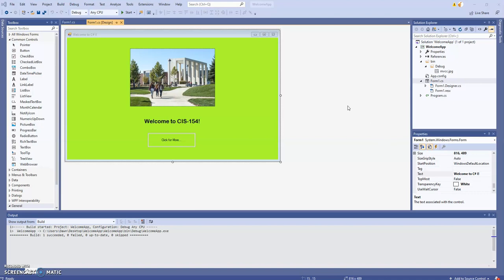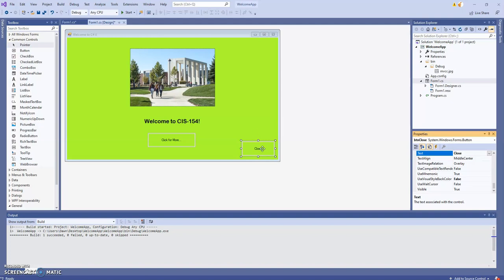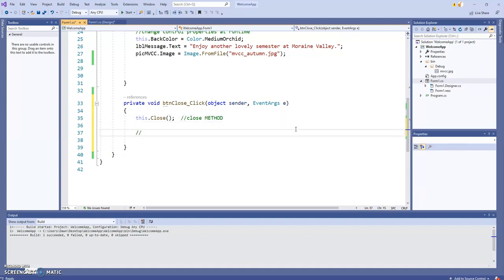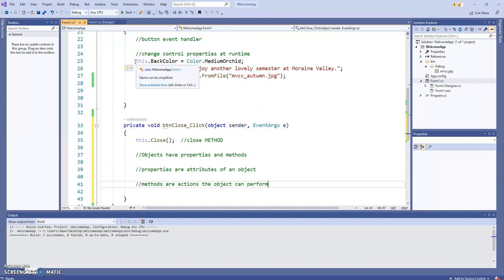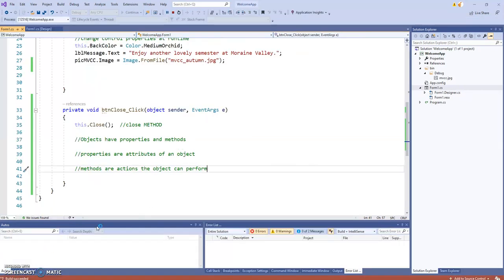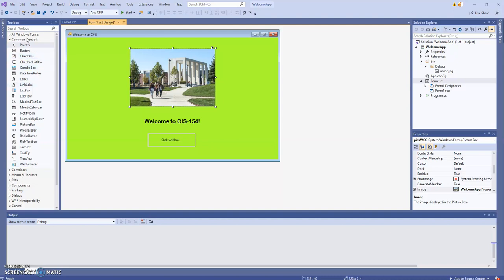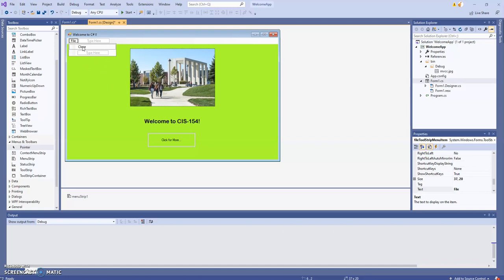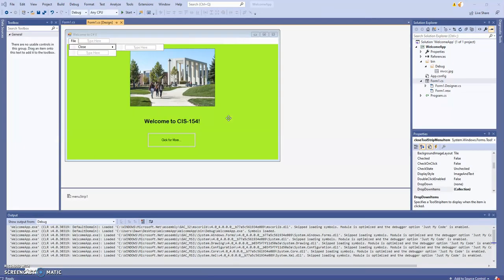Close Button or Menu Option